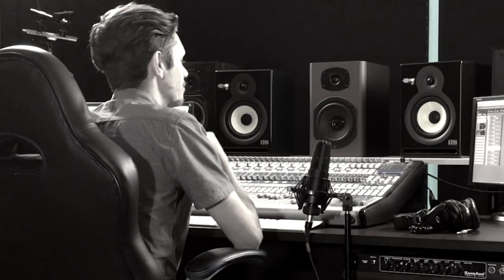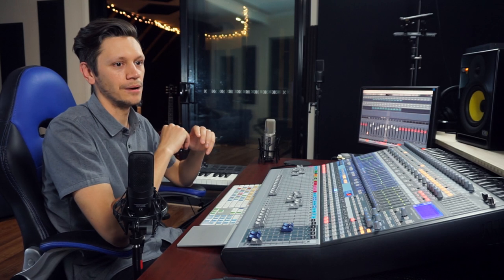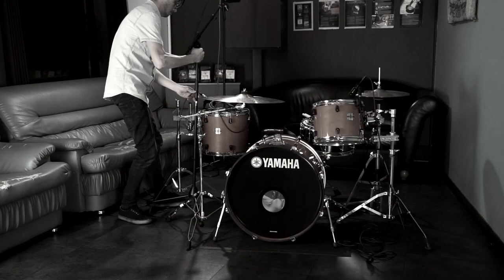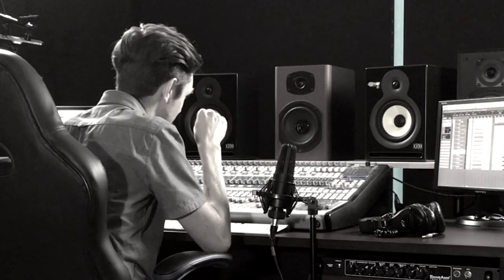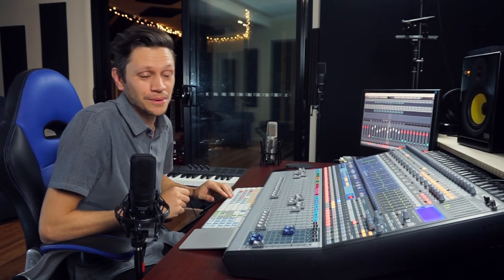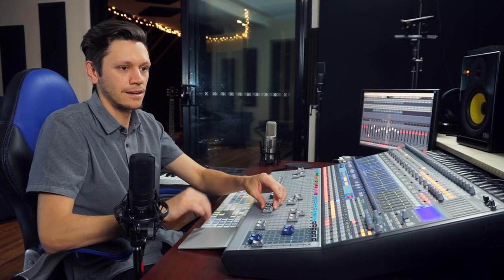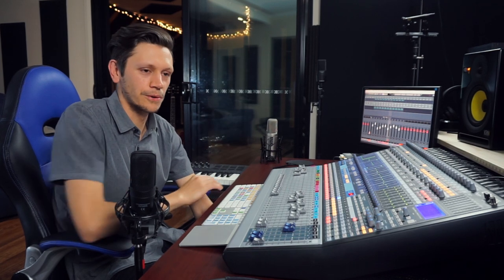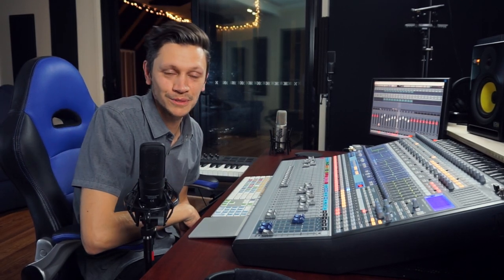Love Great Drums? Get a Room!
Anytime we use a microphone, we're capturing not only the source, but the space in and around that source. ie. the room! So how do you get a good drum sound?
In this Video we set up the drums in a few different locations in the studio to listen to the difference the room makes on our recordings. The results were quite interesting!
If you're interested in recording drums, and getting a good drum sound then you'll get a lot out of this video

Big thanks to Brad Coleman for laying down the drums for me